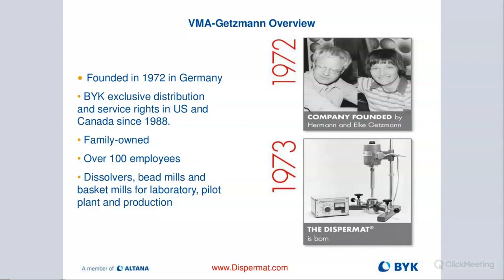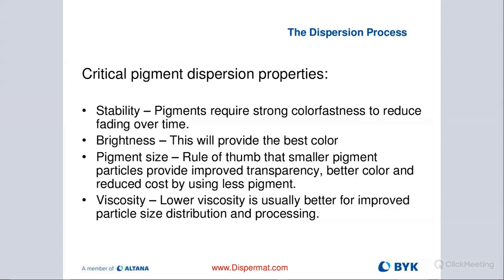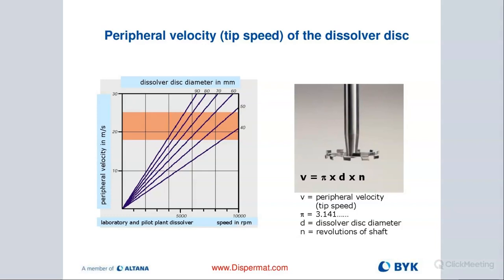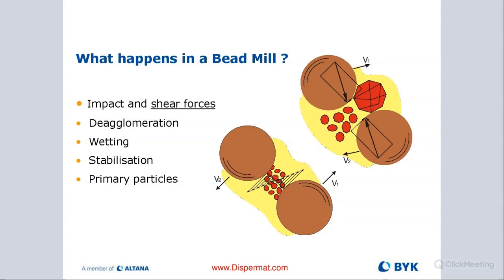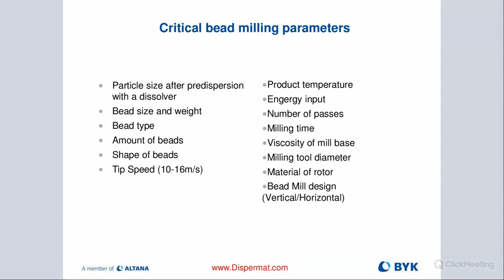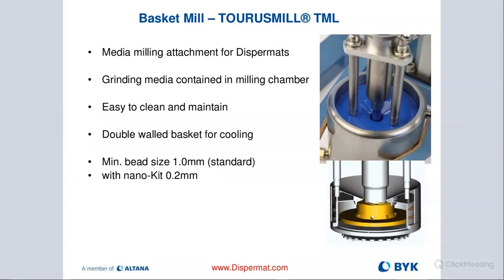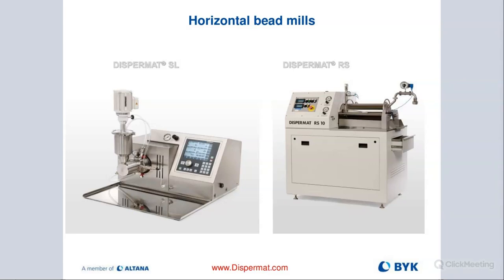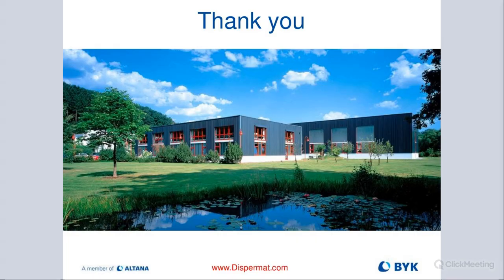2024 02 27 Office Hours 2024 Dispersion Review Part 2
Andreas Stummer, managing director of VMA-Getzmann/BYK-Gardner USA, presented this recorded webinar on dispersion. It also includes a lively question-and-answer discussion at the end of the presentation.